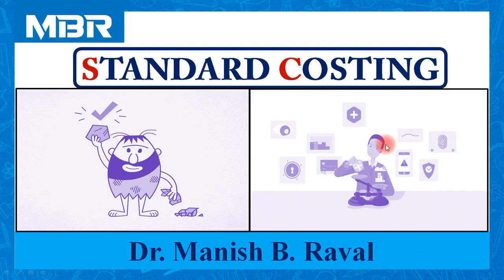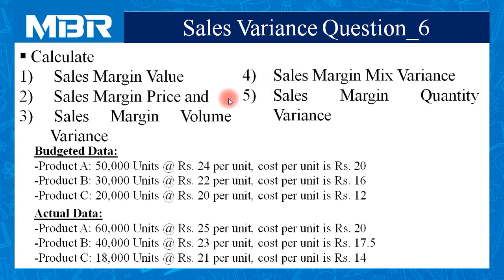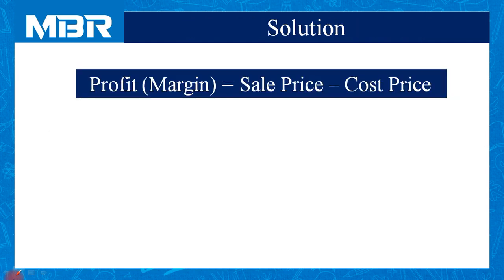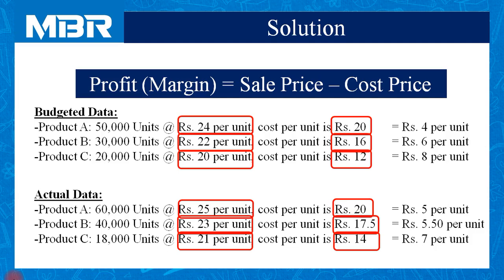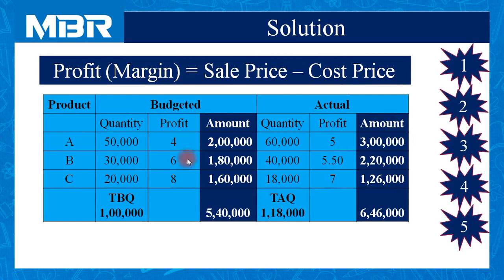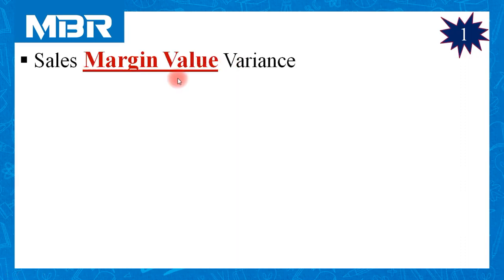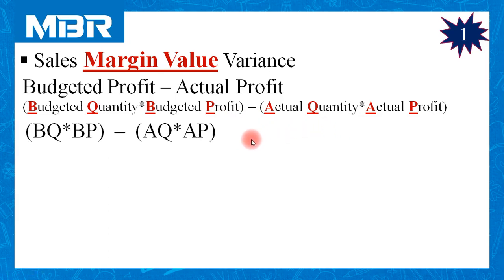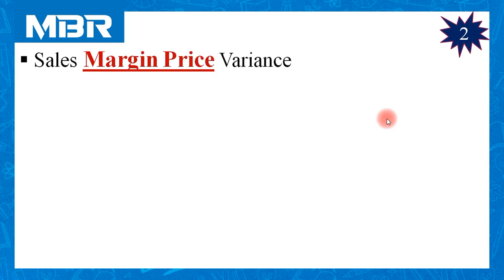LECTURE-7 STANDARD COSTING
This video lecture contains calculation of variances related to sales Margin. I have made an attempt to explain all five variances of the Sales Margin (Profit) viz. Sales Margin Value Variance, Sales Margin Price Variance, Sales Margin Volume Variance, calculation of Revised Budgeted/Standard Quantity, Sales Margin Mix Variance and Sales Margin Quantity (Sub-volume) Variance in this video session.
This video lecture is useful to the students of B. Com., B.B.A., M. Com., M.B.A. and professional courses like CA, CS and CMA.